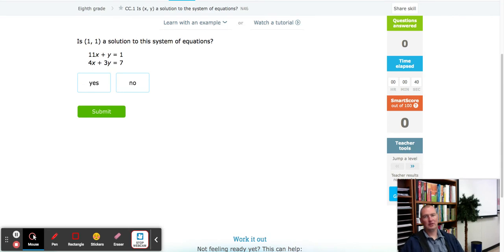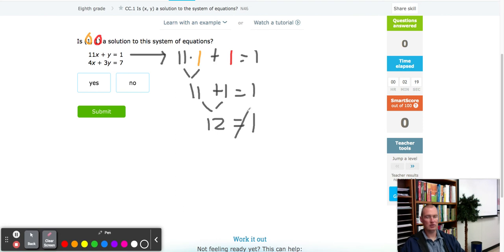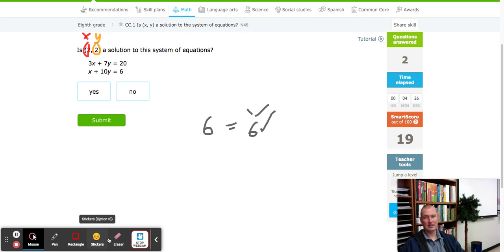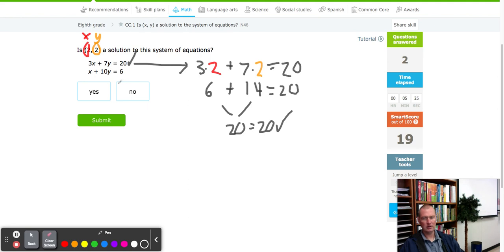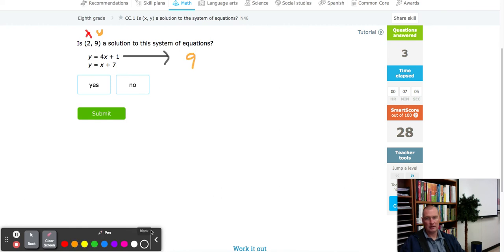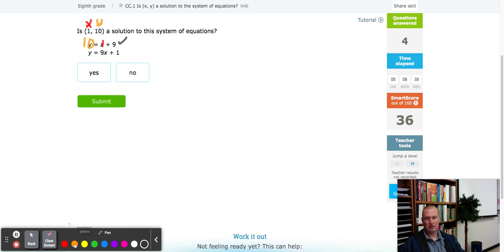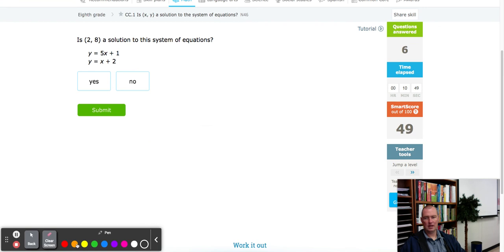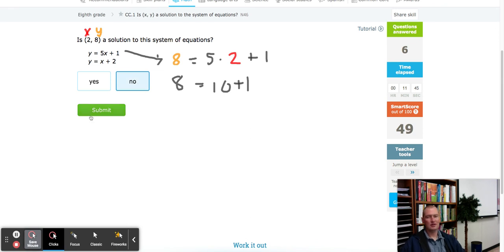IXL CC.1 8th Grade Is xy a solution to the system of equations